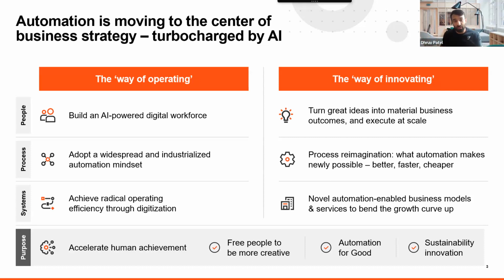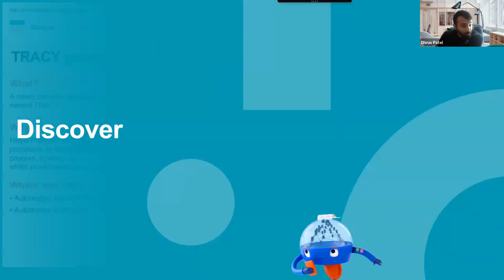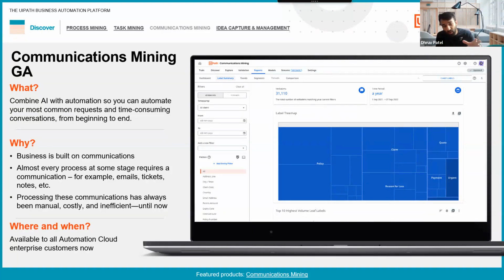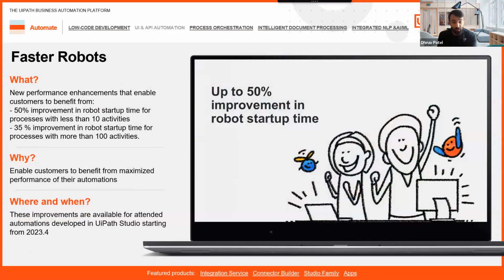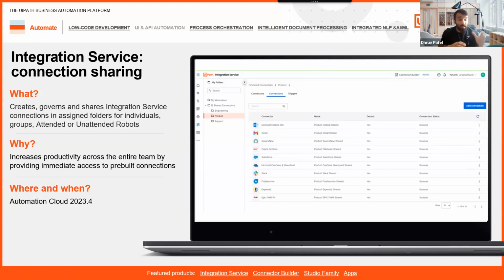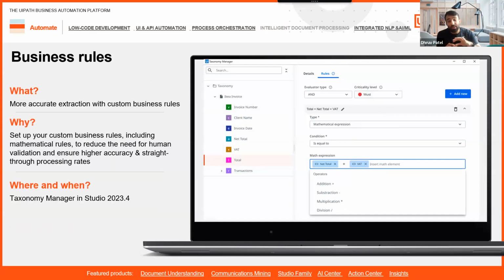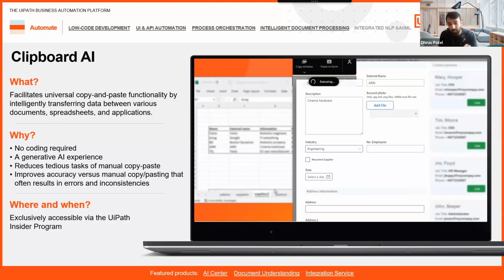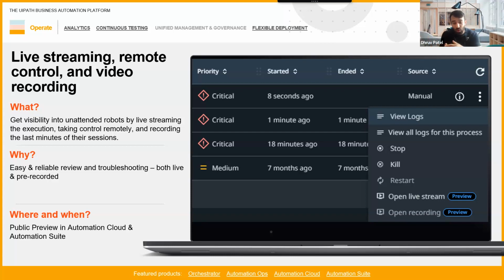UiPath 2023.04 Release Features Presented by the South Florida Community Chapter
Ready to learn more about the latest features being rolled out to the UiPath community?

Join us on May 23 at noon Eastern as we provide an overview of the latest release features. Dhruv Patel, Senior Sales Solution Architect was the speaker for this session and gave a high level overview on all the products that have recently released or are about to.

To find out more about UiPath Community events, please do